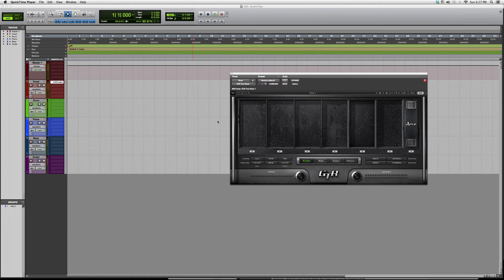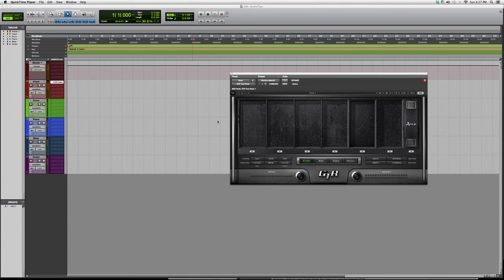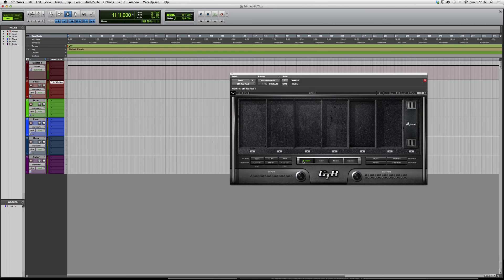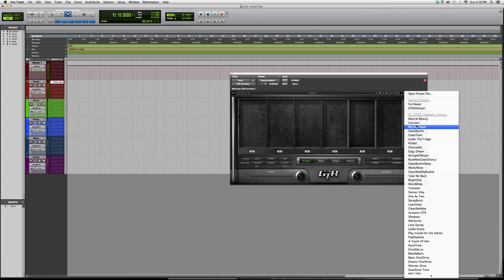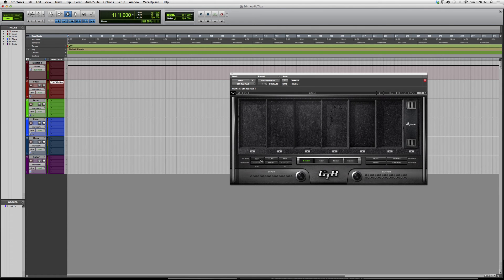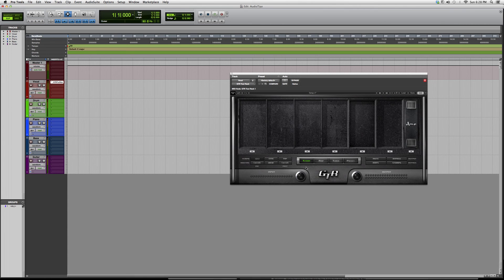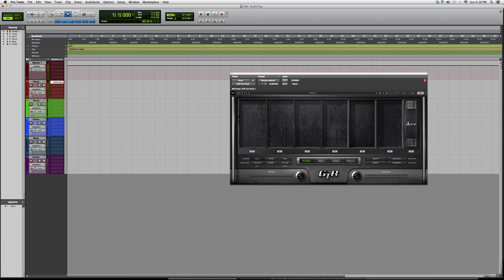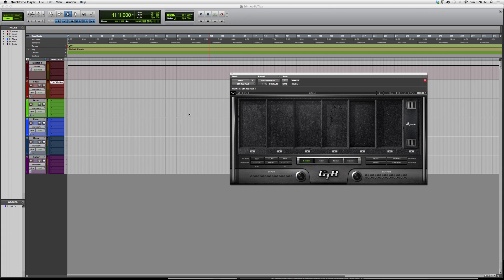587 Overview Of The Powerful Waves GTR Tool Rack Plug In Inside Protools